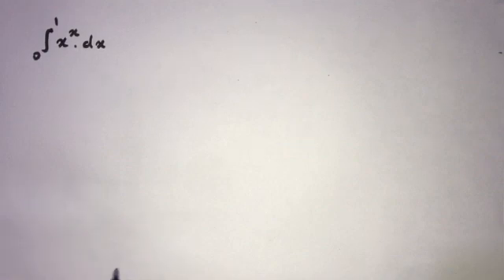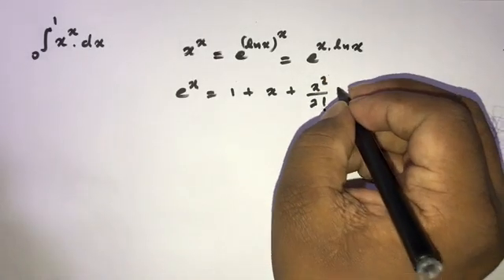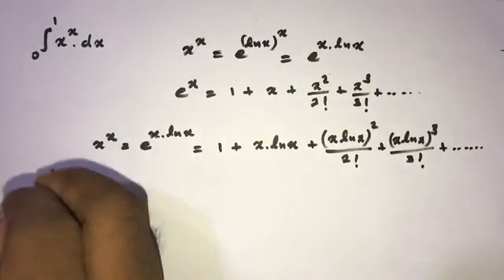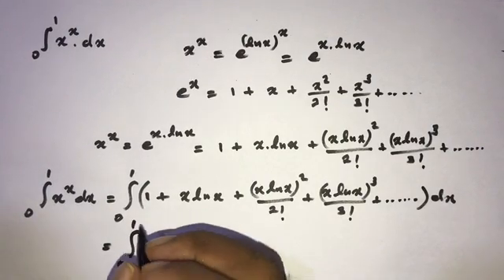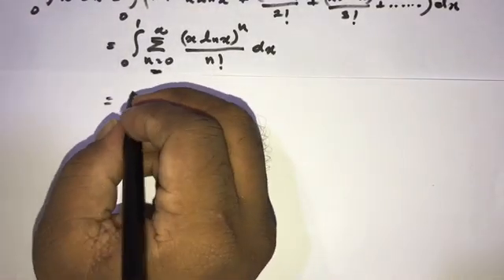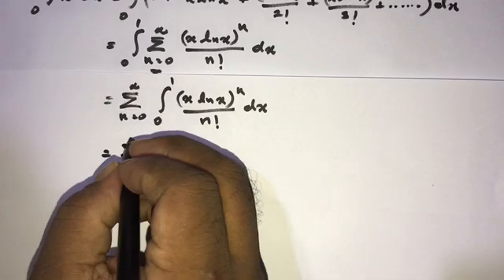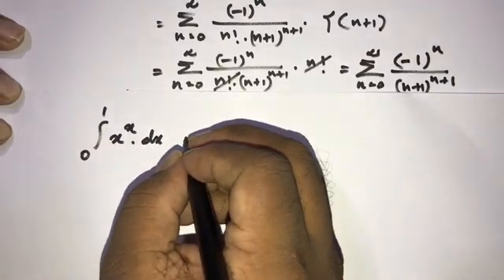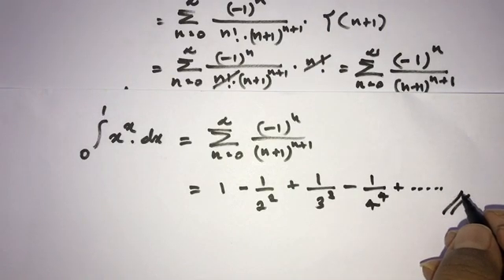Integral x^x from 0 to 1| Beautiful integral | Advanced Integral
Integral of x^x from 0 to 1 !!! wow it's Beautiful integral and the part of sophomore's dream. How to solve this Advanced Integral ? However this video explains how to evaluate the integral of x^x power from 0 to 1. Also I evaluated this as a series. (Because there is no explicit formula for this question)